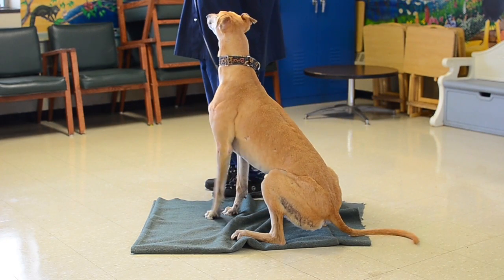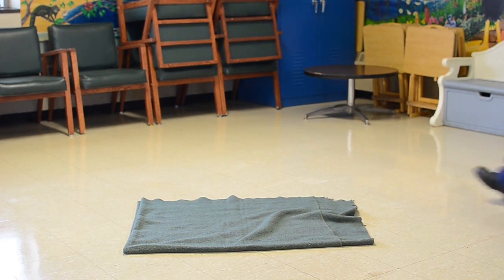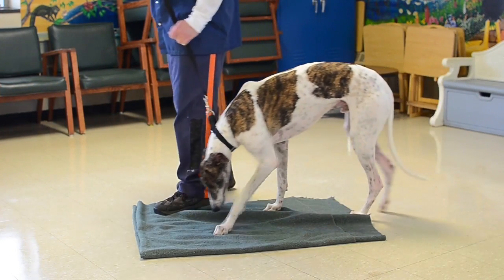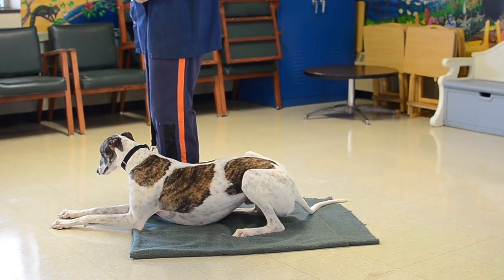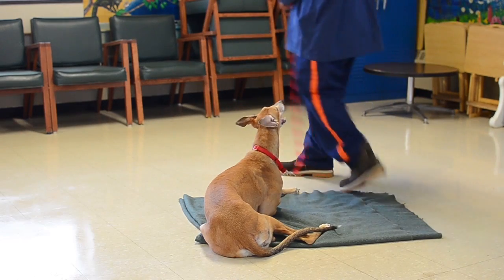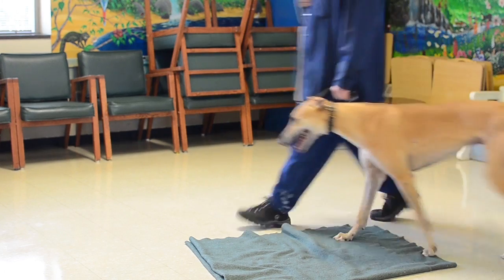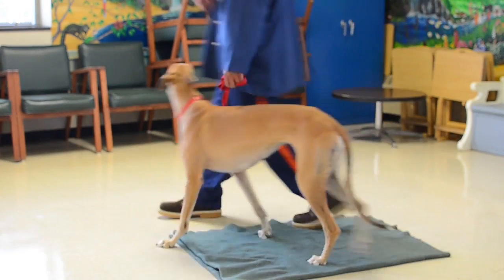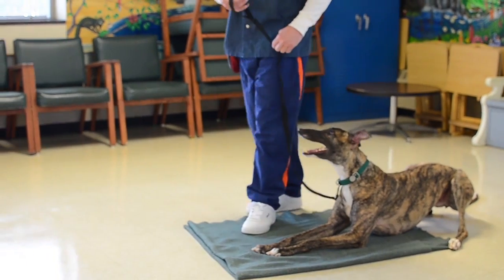Circle Training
Circle training is done with 10 dogs and one trainer per dog in a 25 ft to 50 ft diameter circle. A trainer without a dog is the command caller in the center of the circle calling out commands for the trainers to follow.
The MDOC does not allow us to show the inmate trainers faces in photos or videos. So we are looking at one place in time on the circle as trainers and dogs pass this point.